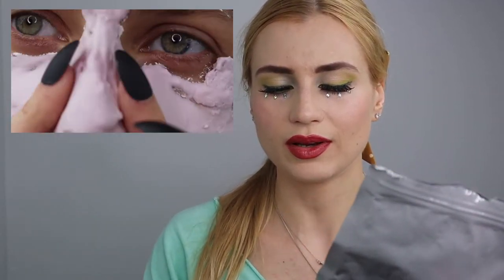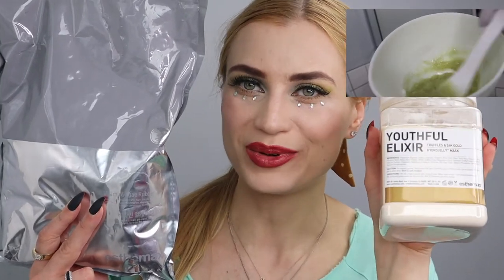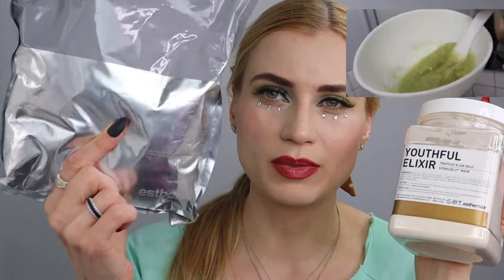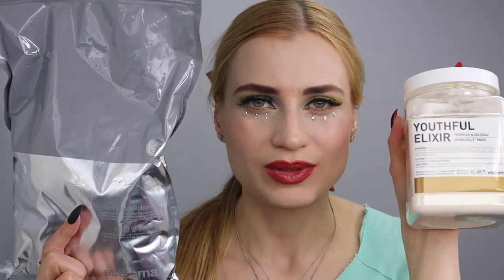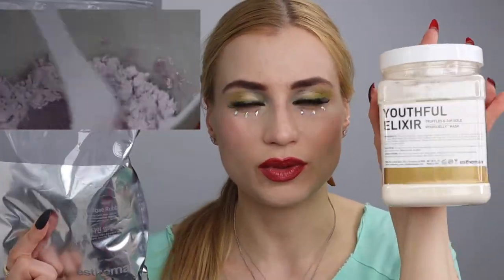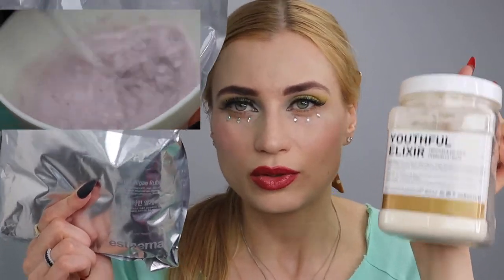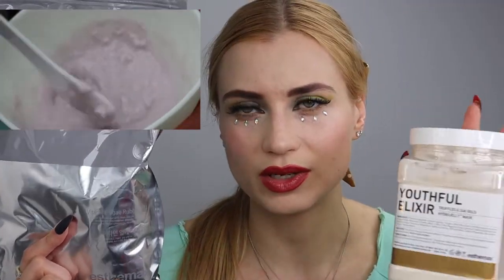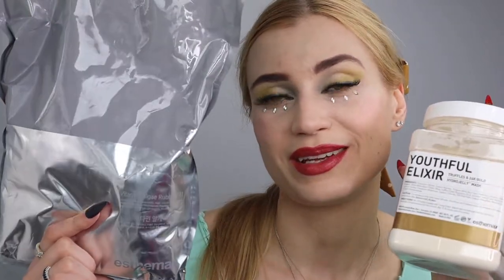The difference is between a Jelly Mask and a Hydrojelly Mask?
Wondering what the difference is between a Jelly Mask and a Hydrojelly Mask?

A Jelly Mask contains Algae and Clay. The Jellymasks are mostly made with purified alginate, while the Hydrojelly Mask is from beneficial algae(that doesn't contain clay) and infused electrolyte technology.

Jelly masks start off in powdered form and are activated with purified water for each application. As the water mixes with the powder, it forms a liquid “jelly” that is applied to the area. After about 15-20 minutes, the hydrojelly solidifies, creating a vacuum seal that pushes all the beneficial, yummy ingredients into your skin’s pores. After that it can then be peeled off with little to no residue.

My lighting system